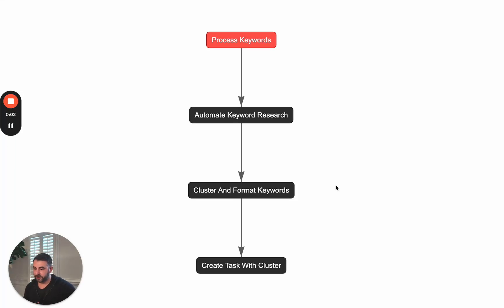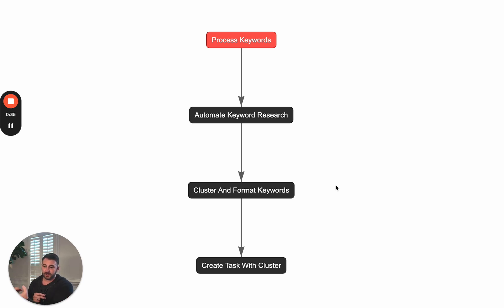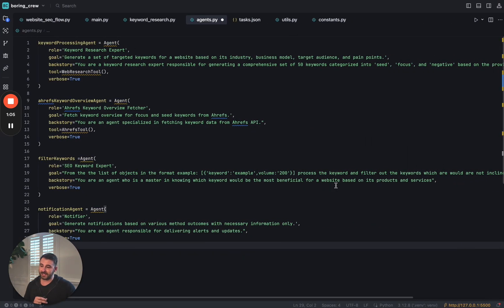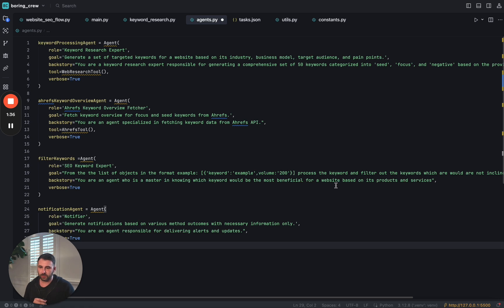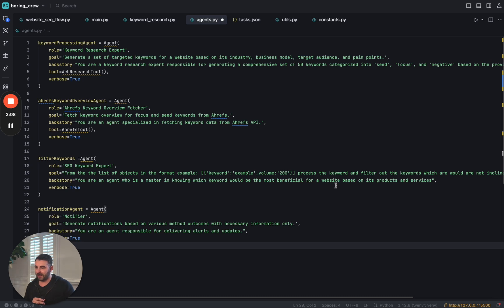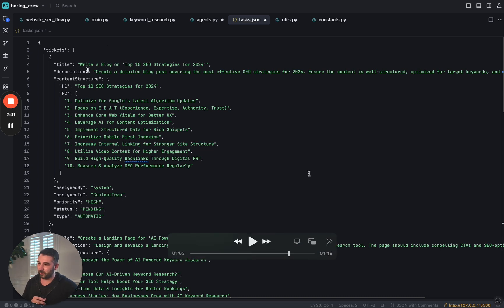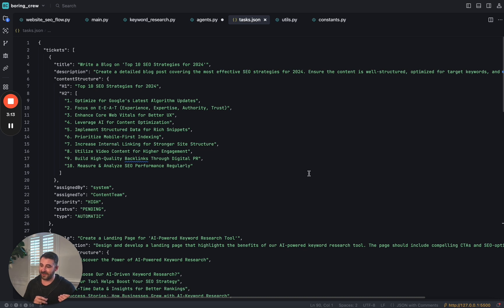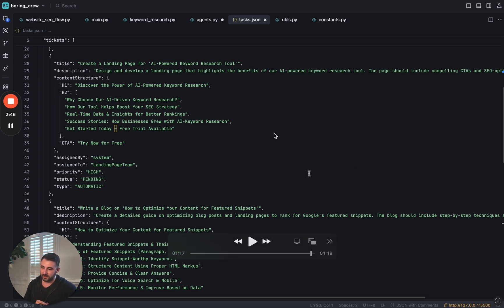How to fully automate keyword research with AI agents 🔥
What if I say I don't say what it is but show you how it works!

Here is a killer use case and example for what AI agents in marketing can do—

Use case: Automating keyword research with a team of AI agents

The agent

1️⃣ Starts with analyzing the website & fetch keyword data.

2️⃣ Filters keywords based on key metrics.

3️⃣ AI agents cluster & organize them into actionable groups.

4️⃣ Get a step-by-step action plan for ranking higher & driving more organic traffic.

What used to take multiple tool support, multiple long hours of filtering data, processes and hours now takes a click and a few minutes.

Agent-powered keyword research is the future of SEO...

0:00 - Introduction to AI agents for keyword research automation.
0:10 - Four-step process overview:
0:18 - Step 1: Understand the website and fetch keyword data.
0:26 - Step 2: Analyze and filter keywords based on metrics.
0:39 - Step 3: AI agents cluster and format keywords for better usability.
0:48 - Step 4: Generate a list of actionable tasks for improved rankings.
0:57 - Behind-the-scenes: Connecting AI agents with Ahrefs for data.
1:08 - Overview of AI agents:
1:17 - Keyword Processing Agent: Generates a targeted keyword set.
1:24 - Organizing keywords into focus, seed, and negative keywords.
1:43 - Ahrefs Agent: Interfaces with the Ahrefs API for keyword data.
1:52 - SEO Expert Agent: Validates keyword strategy and organization.
2:07 - Notification Agent: Brief mention of its role (not discussed in detail).
2:14 - Output demonstration: AI-generated blog topics based on keyword research.
2:26 - Example: "Top 10 SEO Strategies for 2024" blog post outline.
2:41 - AI-generated content outlines with H1s and H2s.
2:55 - Using AI-generated outlines for first drafts of blog posts.
3:09 - Prioritizing keyword groups for optimized content planning.
3:24 - Automated content calendar and SEO plan creation.
3:37 - Conclusion: Fully automated keyword research using AI agents.
3:47 - Final thoughts on the power of automation in keyword research.